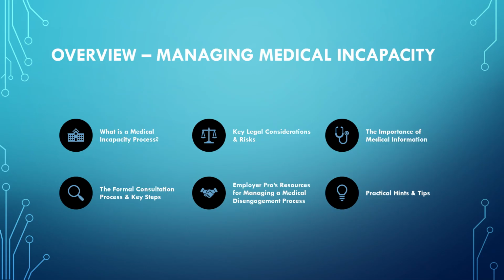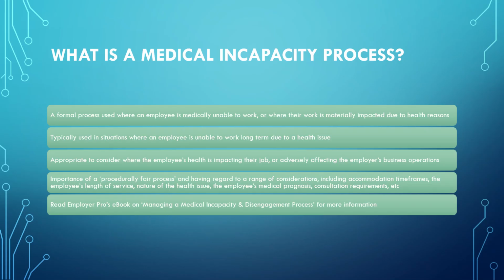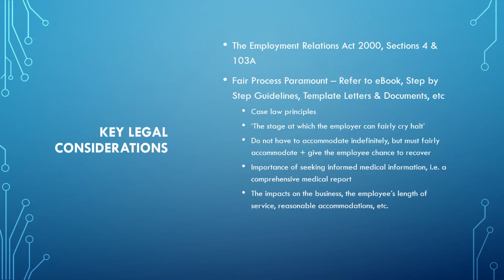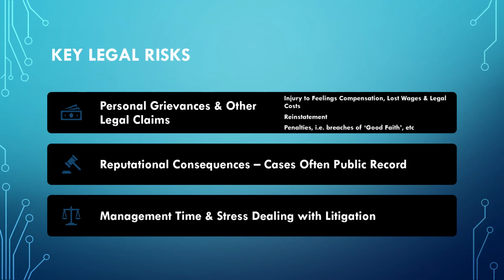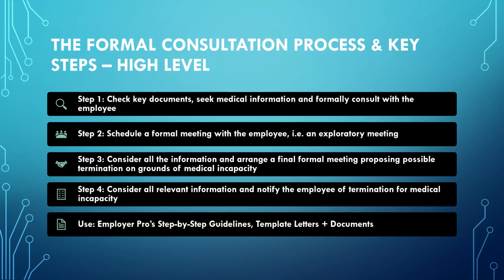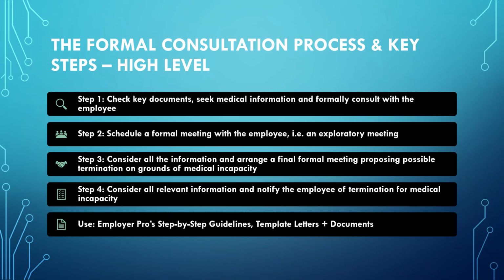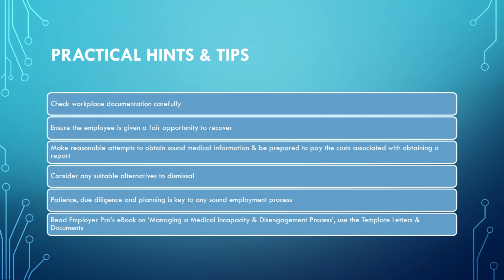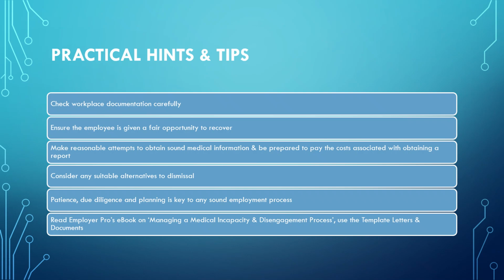Managing a Medical Incapacity Process Webinar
An Employer Compliance Webinar on managing a medical incapacity and disengagement process for New Zealand employers.